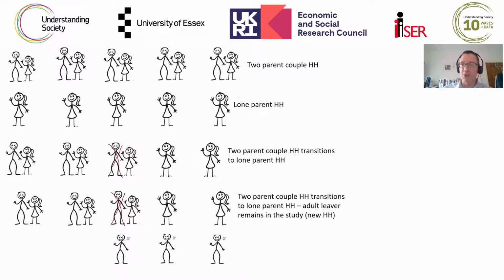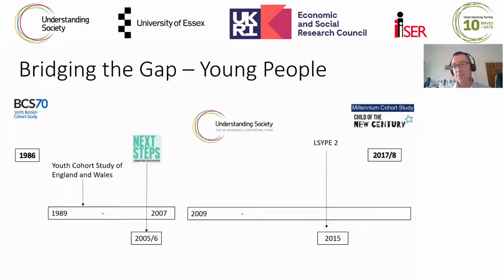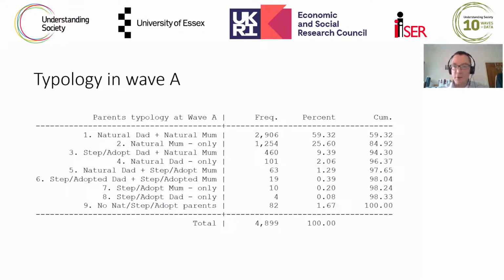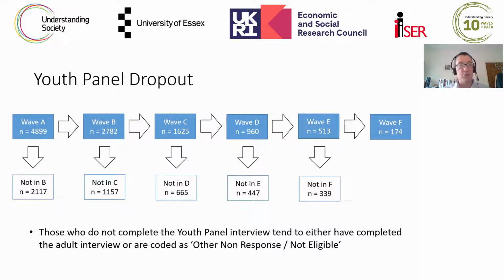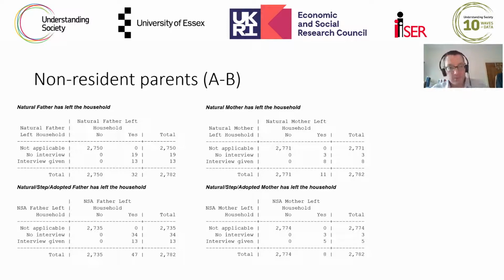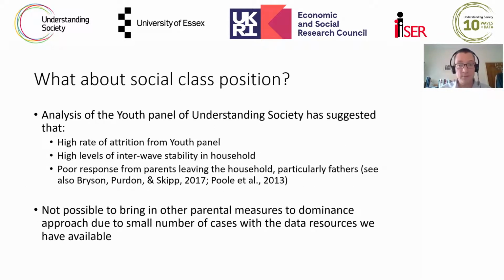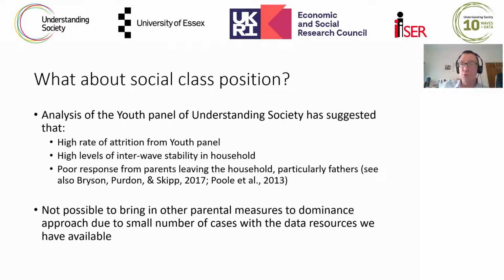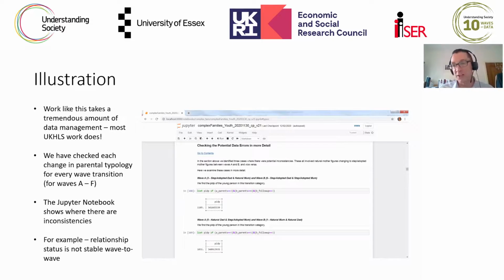The social class position of complex modern families in Understanding Society, Chris Playford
The social class position of complex modern families in Understanding Society, Dr Chris Playford, University of Exeter.

An enduring issue when measuring parental social class is how best to represent households (see Erikson, 1984). Dual earner families are now widespread and non-traditional family structures are common. A distinctive advantage of the household focus of Understanding Society is that it collects data from non-resident parents and from adults who join the household (e.g. new partners and step-parents). The purpose of this research is to explore whether information from a wider range of parental figures can be used to more effectively represent the social class position of children and young people in contemporary families.

In this paper, we examine a synthetic cohort based on Understanding Society household members those who completed the youth questionnaire in the first wave of the study. We explore the patterns of response among non-resident and newly resident parents. Based on this exploratory analysis we consider the potential for including additional parental figures in household measures of social class to be used in studies of inequalities in childhood and youth.

This paper will also demonstrate the use of tools (e.g. Jupyter Notebooks) and principles (e.g. literate programming) which offer the opportunity to maximise the transparency and reproducibility of research using Understanding Society.

Part of the Understanding Society Changing Families conference, March 2021.